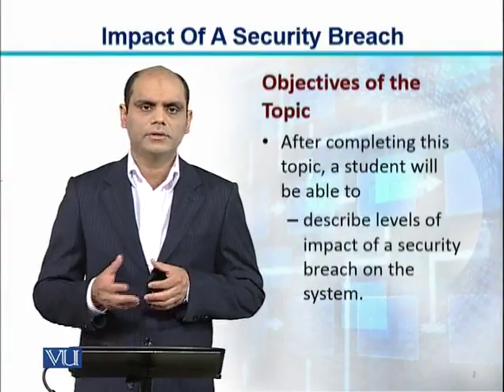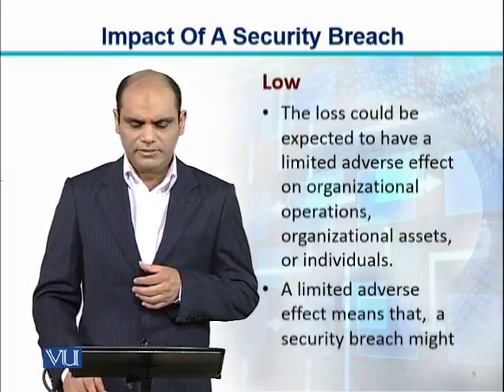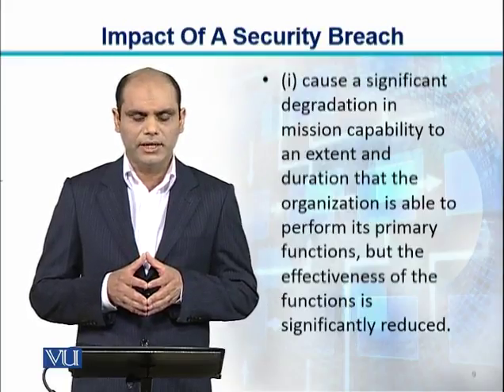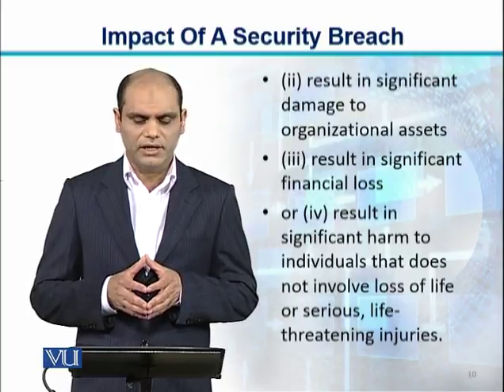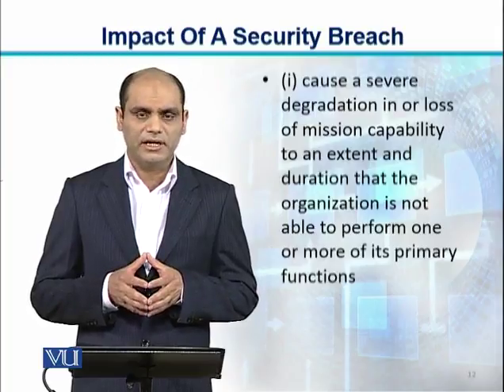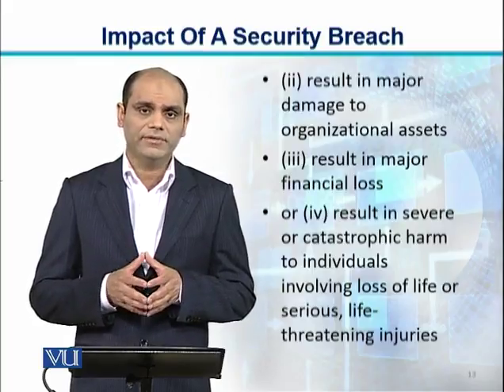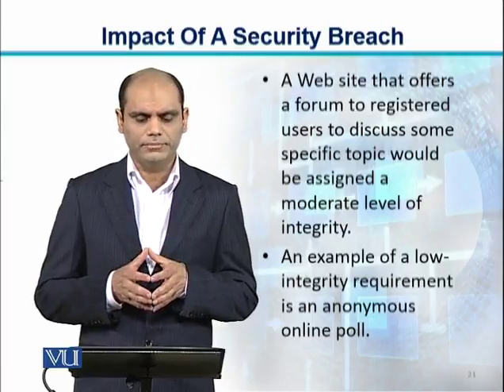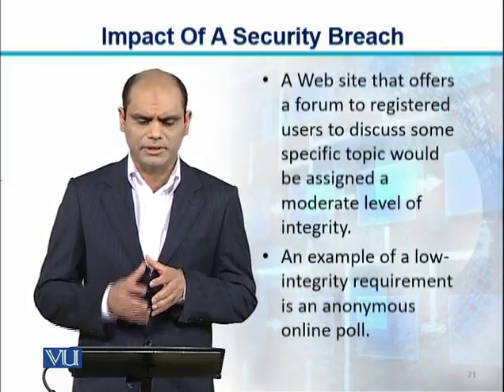CS315_Topic003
CS315 - Network Security
Topic: 03